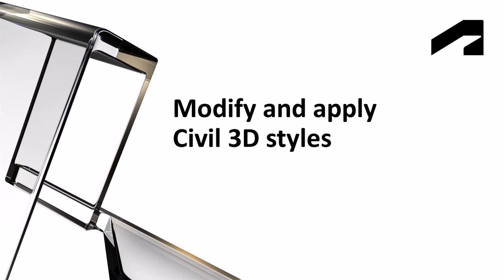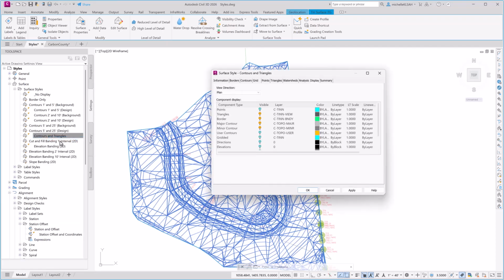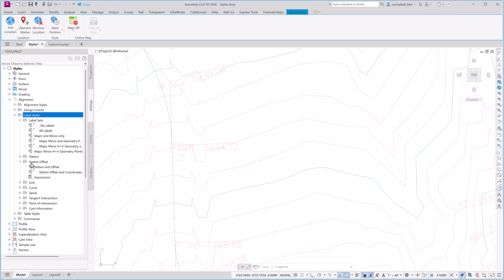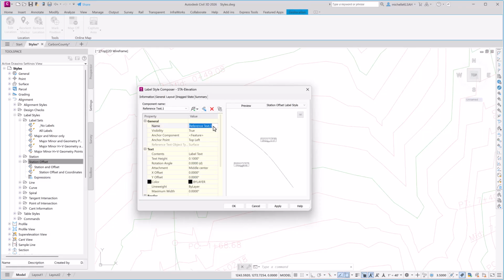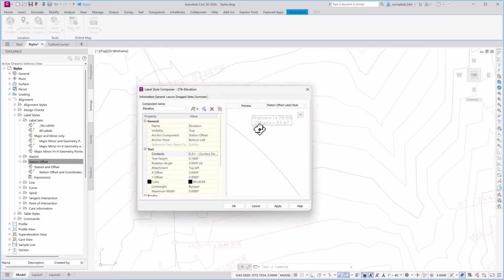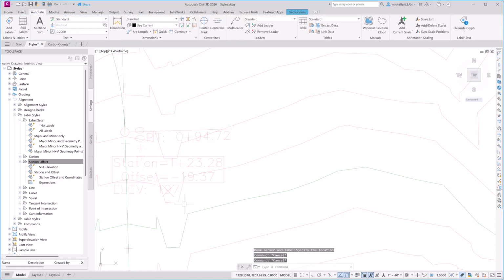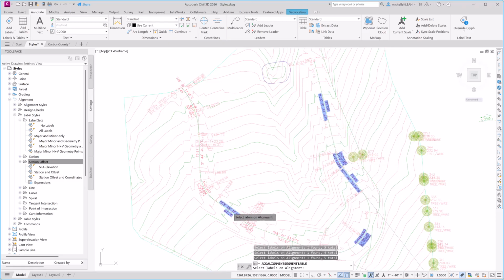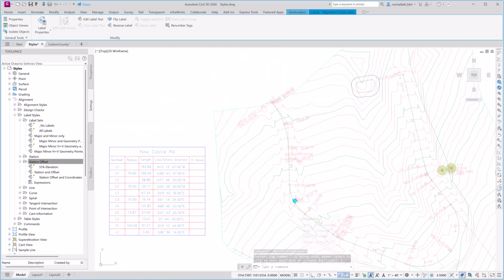7. Modify and apply Civil 3D styles.